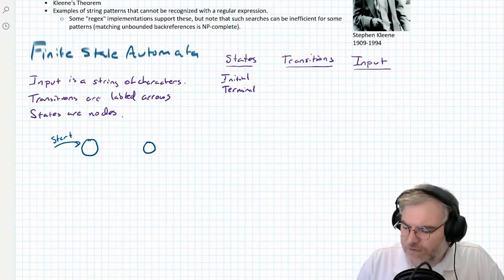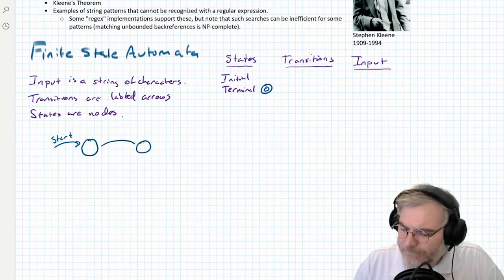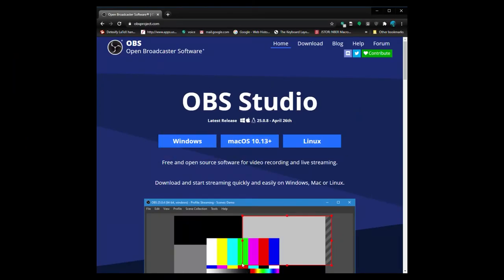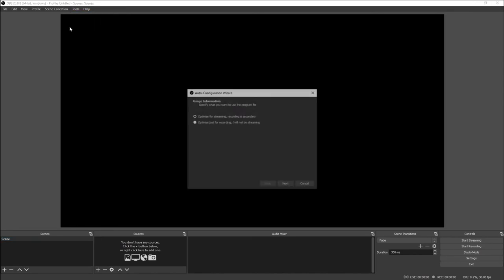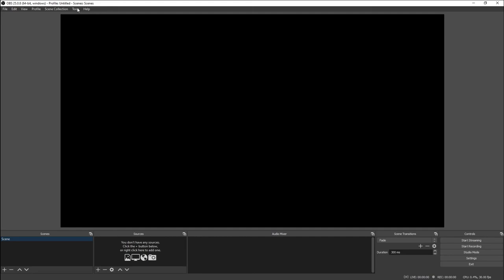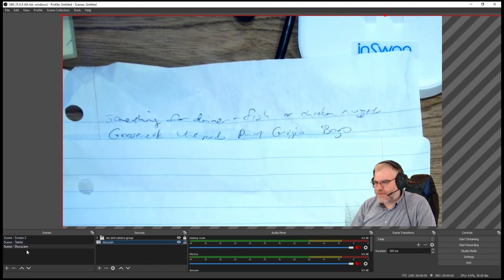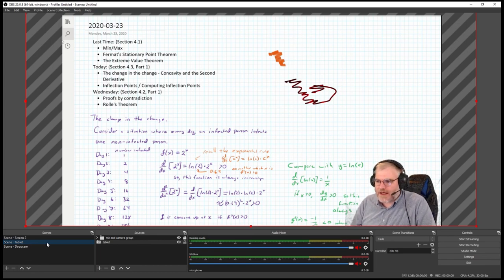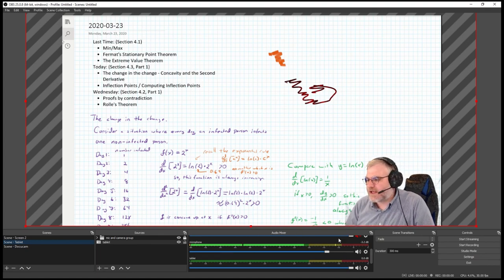Scott Gizzard - live streaming to any platform, virtual whiteboard, using animations in live lecture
How to use OBS to place your face in front of a virtual whiteboard.  How to integrate animations from various sources into your live lectures.  How to use a TA to manage live chat during a virtual lecture.  How to live stream using a virtual camera to any platform (teams, discord, youtube, or twitch).

By Scott Grizzard, University of South Florida, USF, STEER grant, SOS-STEM, student engagement